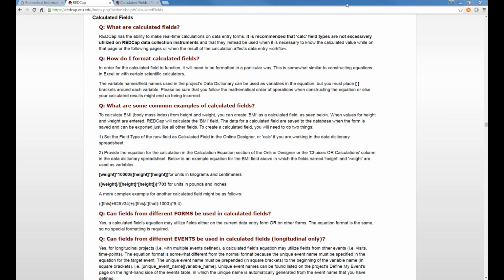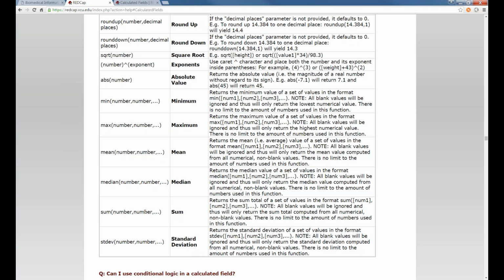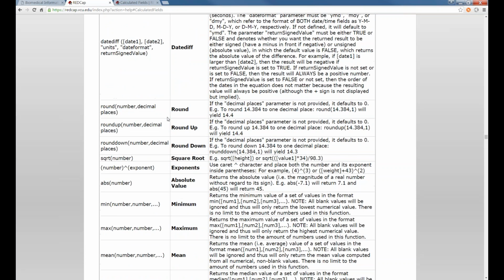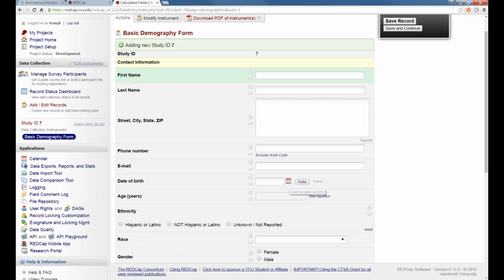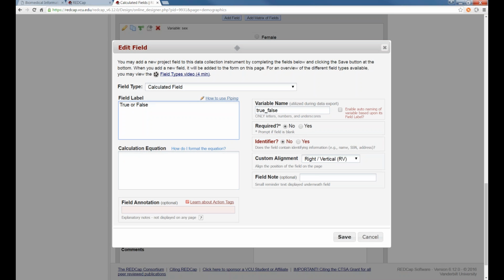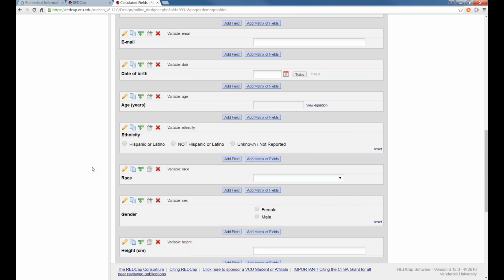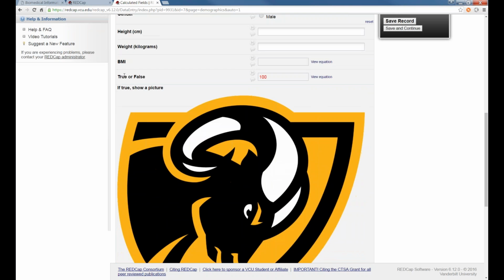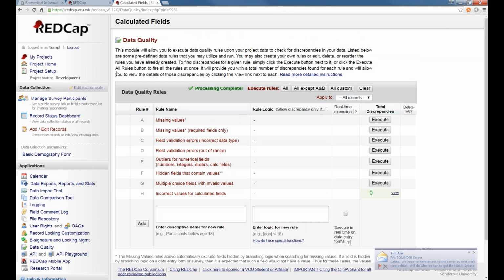REDCap Training Topic - Starting Calculated Fields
~ Formatting calculated fields.
~ Formatting calculated fields from different forms or events.
~ Utilizing calculated fields and branching logic.